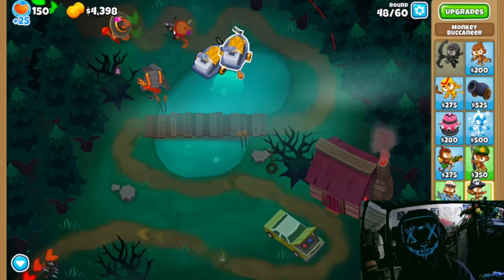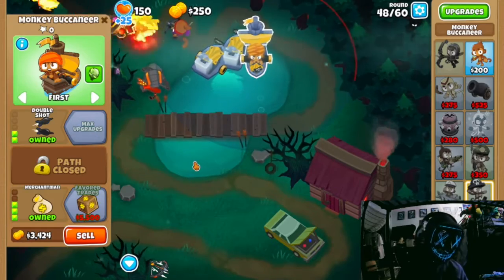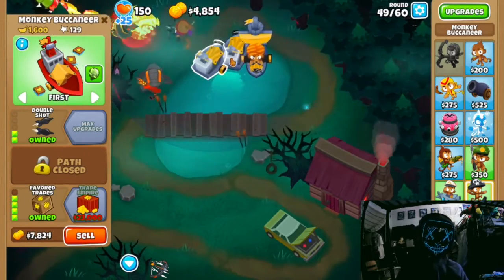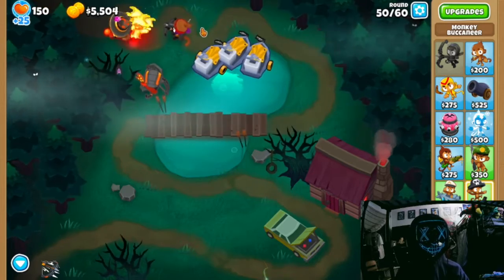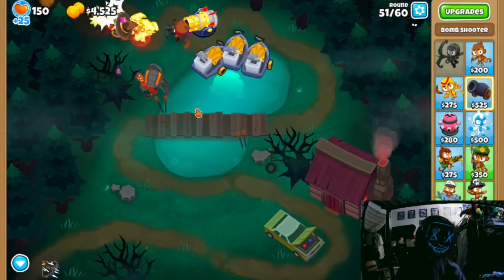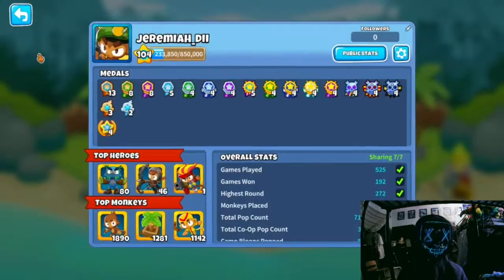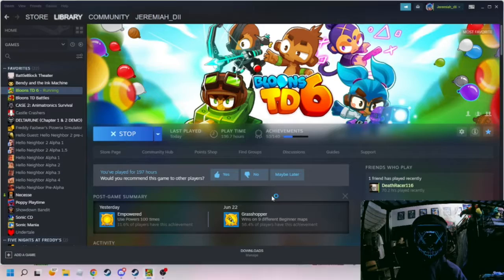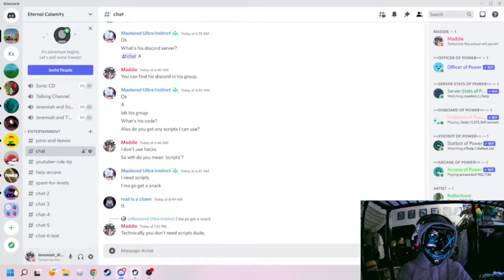Live Stream coming tomorrow and where I've have been.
Yeah, I've been busy and stuff.